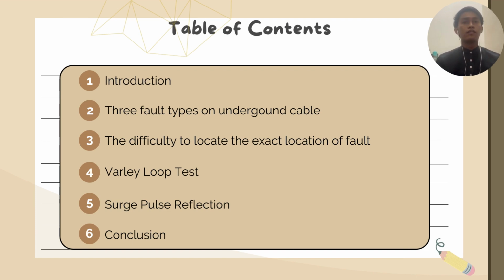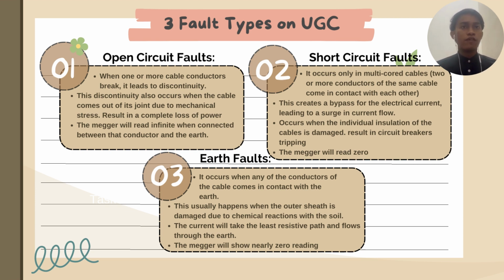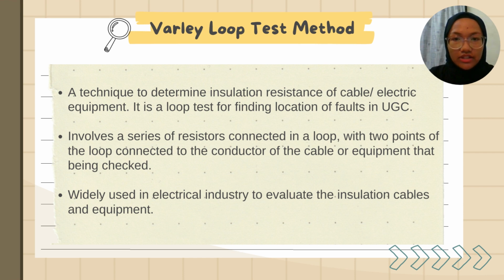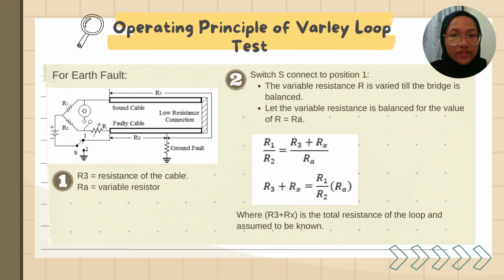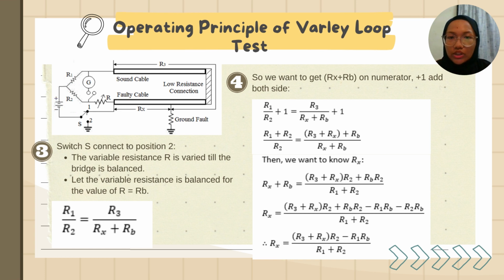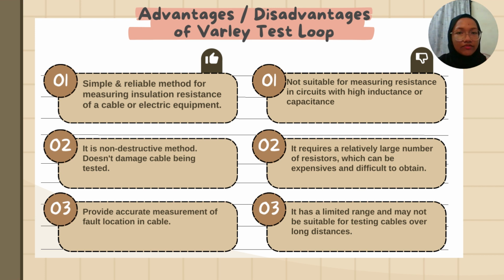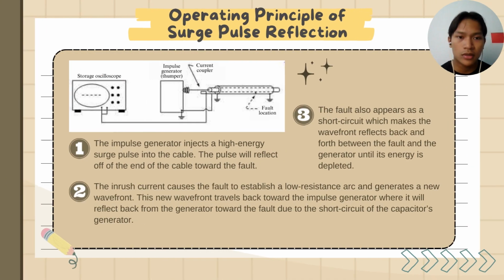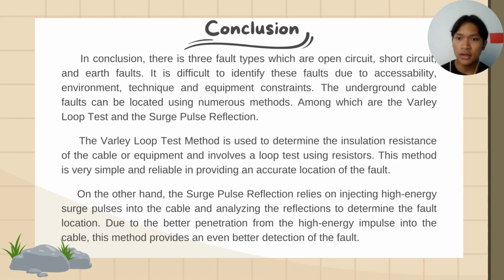Underground Cable for Distribution System | Group 6 | Assignment 2 | KGE2413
Group 6:
1. Muhammad Arif Farhan Bin Ismail (1212284)
2. Ainul Husna Binti Zaidi (1212267)
3. Muhammad Asnawi Bin Johari (1212269)